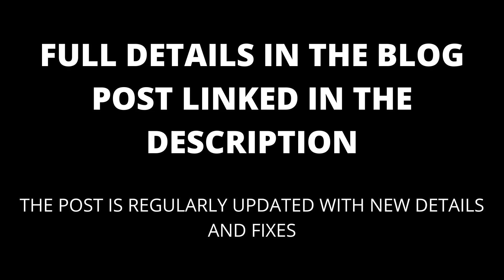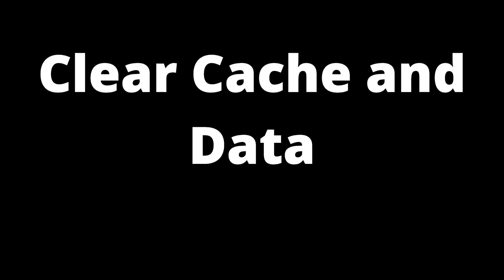Chromecast disconnecting from Youtube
If your Chromecast keeps disconnecting from Youtube, this video will show you likely reasons why and what you can do about it.